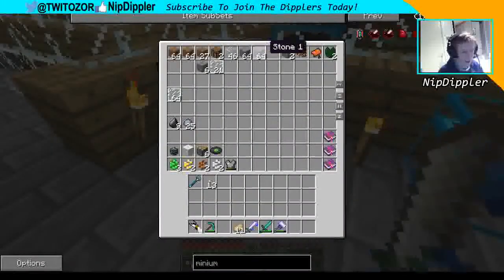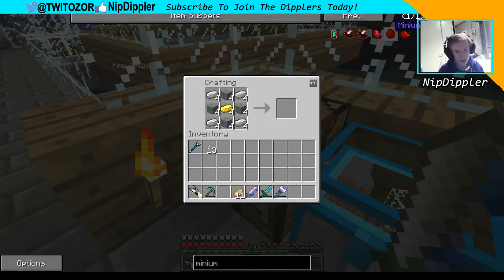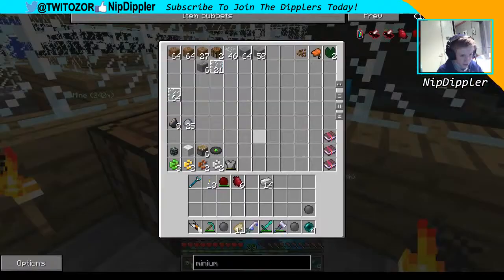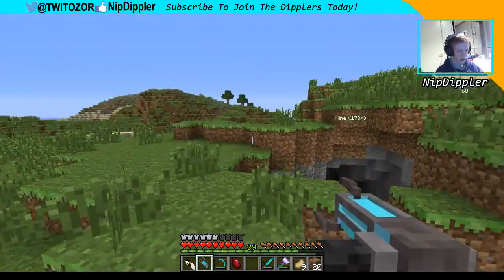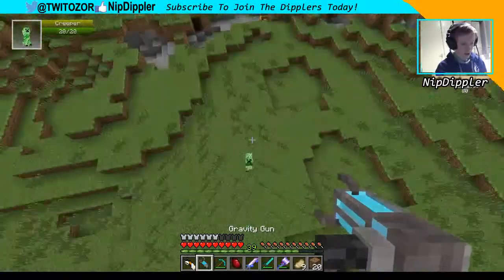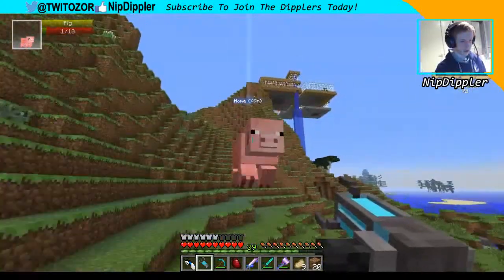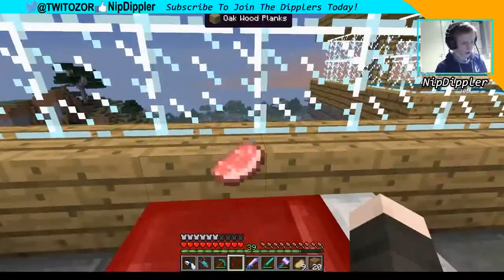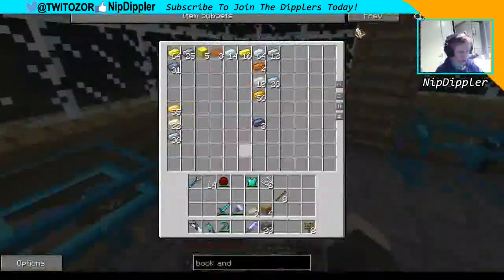Beast Feeder #27 - Drama In Minecraftia ;_;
Hope You Guys Are Enjoying The Series So Far, If So Remember To Drop A Sub For News Whenever I Upload (It's Free) And Drop A Like Below To Support The Channel, Thanks Dipplers, Stay Awesome, Baiii